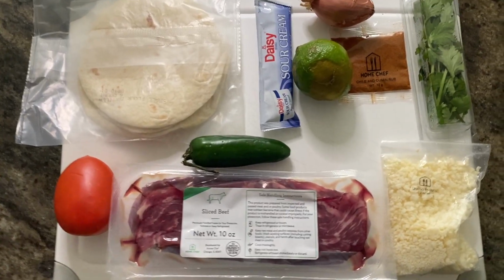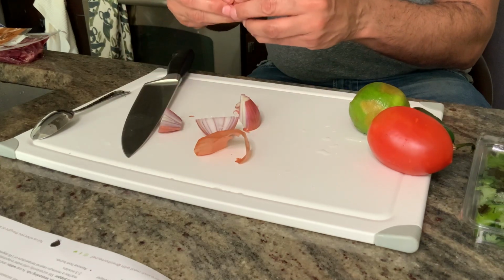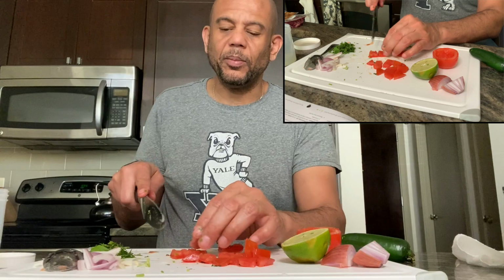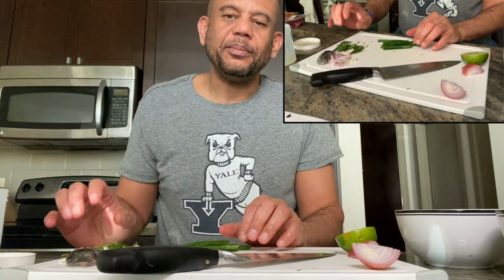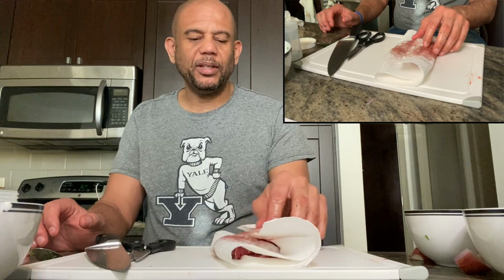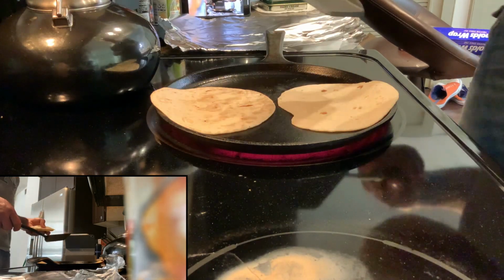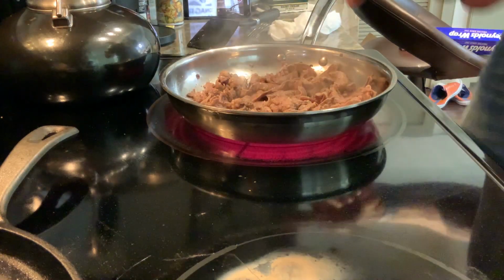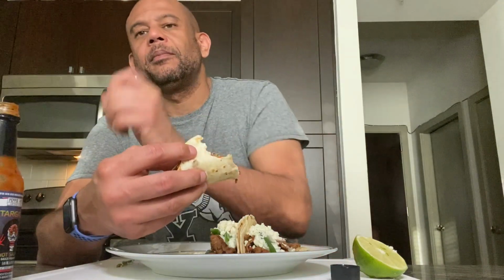Barbacoa Steak Tacos - Meal Prep and Review (Home Chef)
In Your Box (serves 2)

    1 Shallot
    ¼ oz. Cilantro
    1 Jalapeño Pepper
    1 Lime
    1 Roma Tomato
    10 oz. Steak Strips

1 oz. Sour Cream
1 Tbsp. Chile and Cumin Rub
2 oz. Queso Fresco
6 Small Flour Tortillas